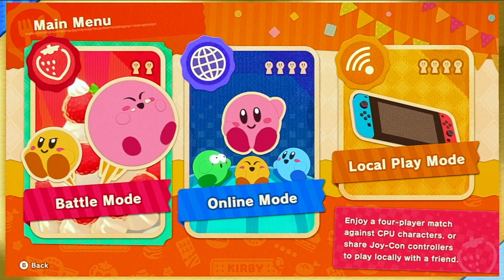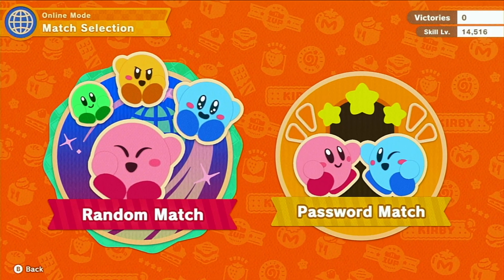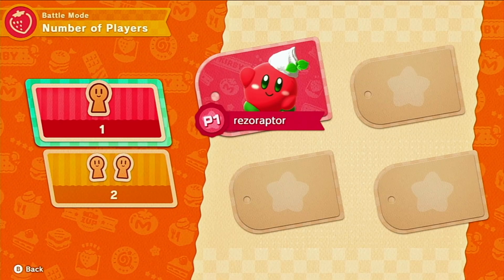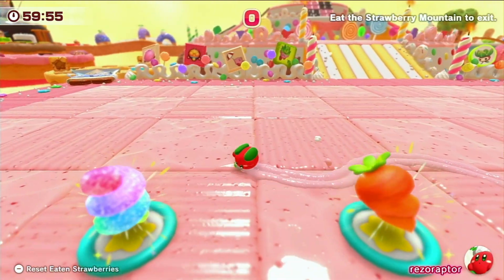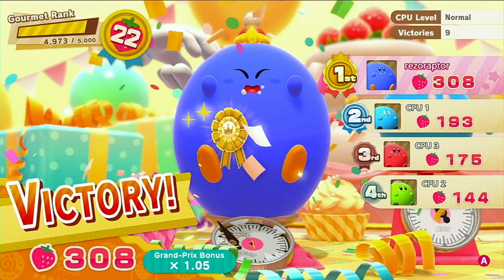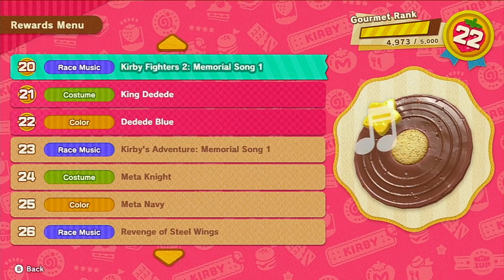Kirby's Dream Buffet Is Disappointing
Kirby's Dream Buffet just felt meh.

Sources:
Game Footage:
Me